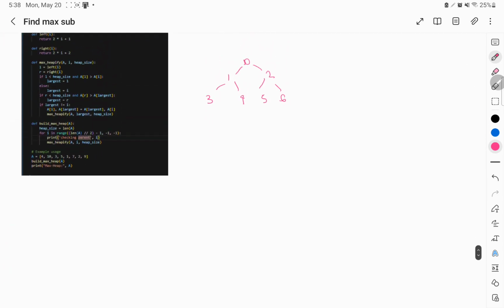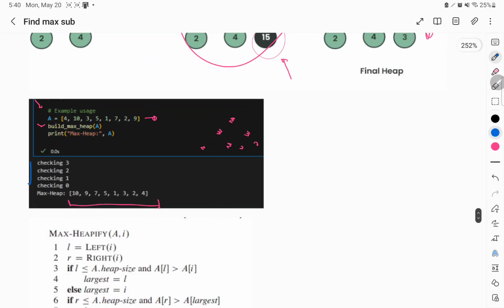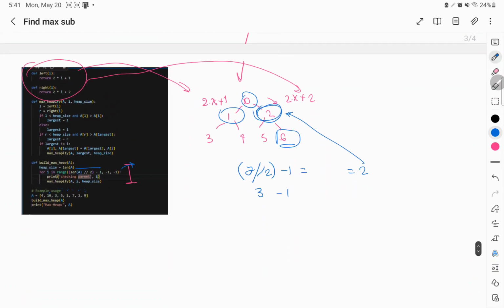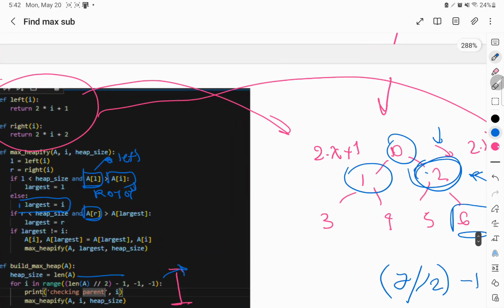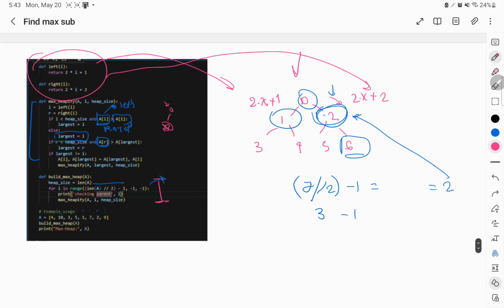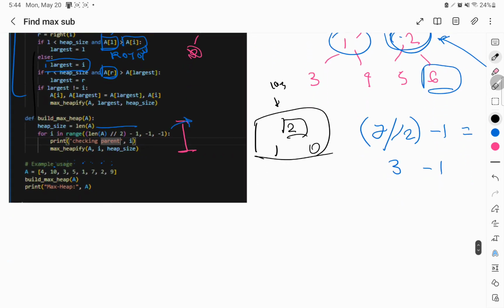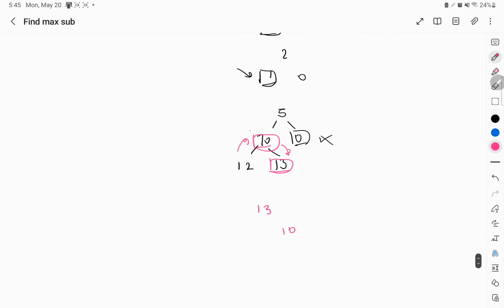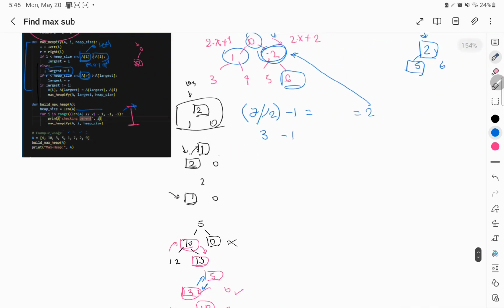CLRS 7 Max Heapify